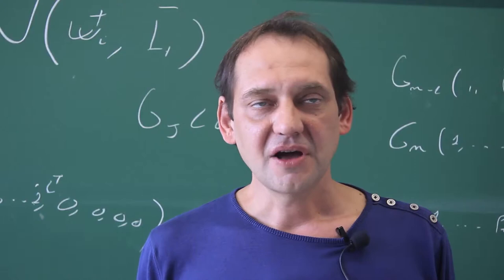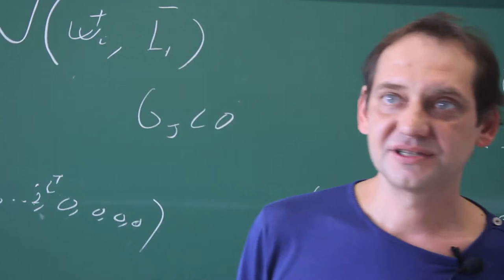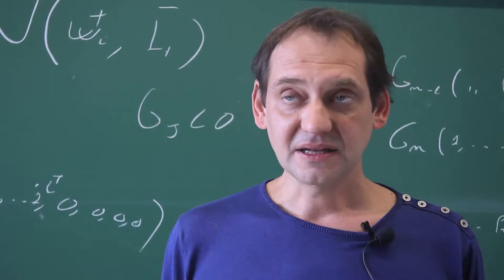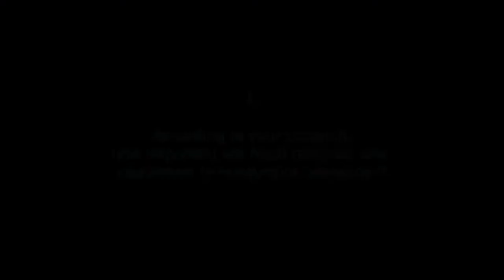Francesco Magris, "Fiscal Revenues and Commitment in Immigration Amnesties"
Francesco Magris from the University of François Rabelais presented at the NCID his paper "Fiscal Revenues and Commitment in Immigration Amnesties".